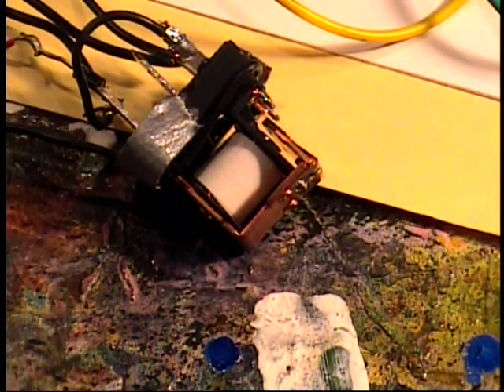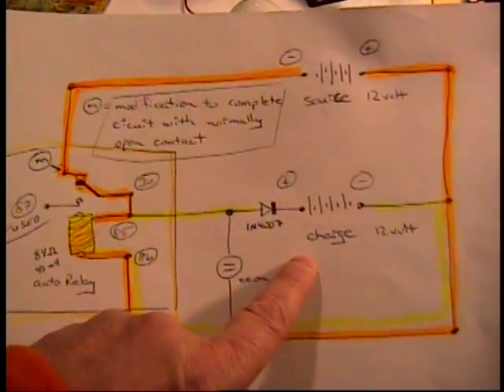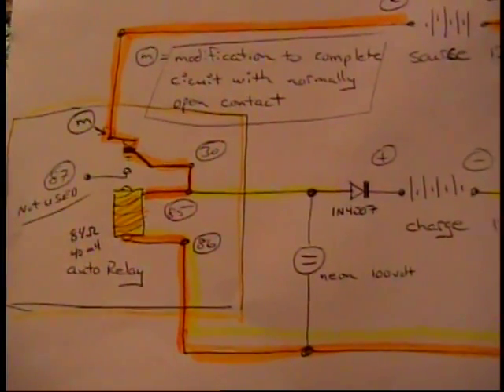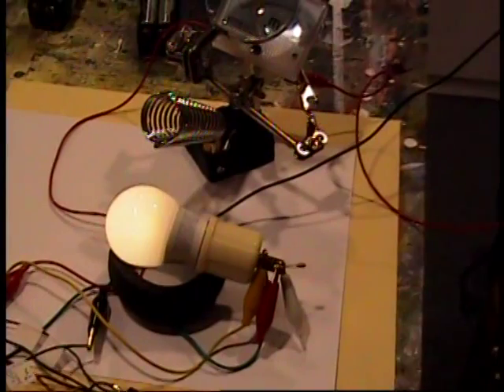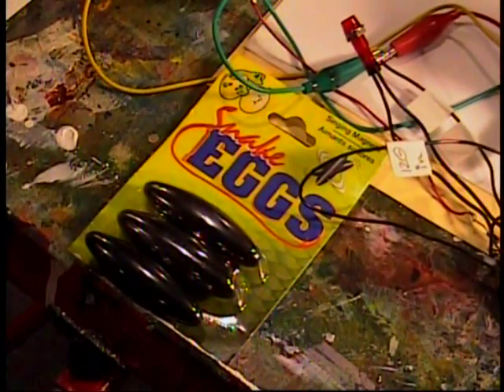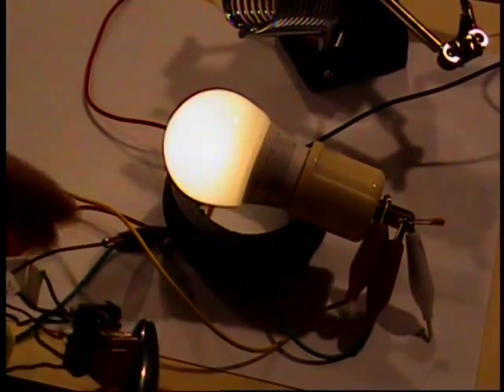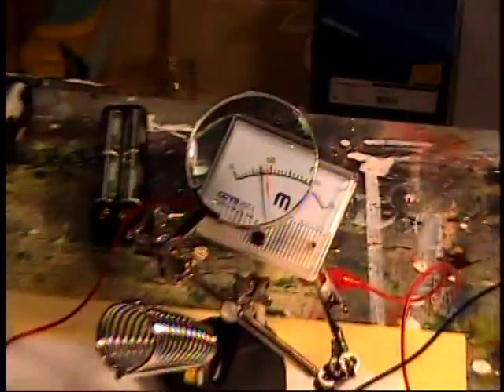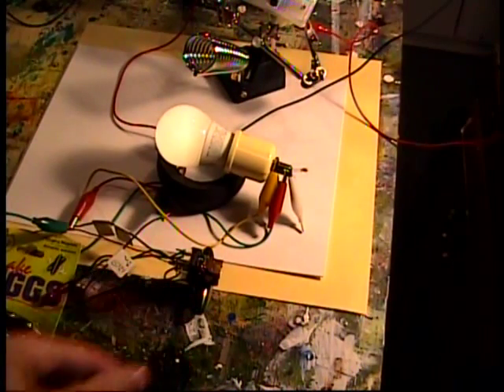Imhotep Auto Relay Mods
Two Modifications shown to Imhotep's Auto Relay Circuit. Capacitance in parallel to the coil and increasing the magnetic field with a magnet.